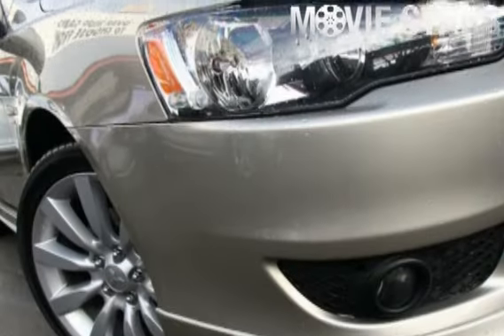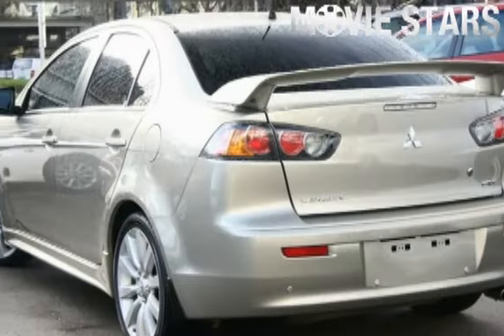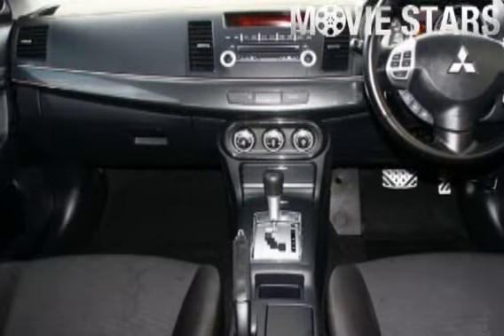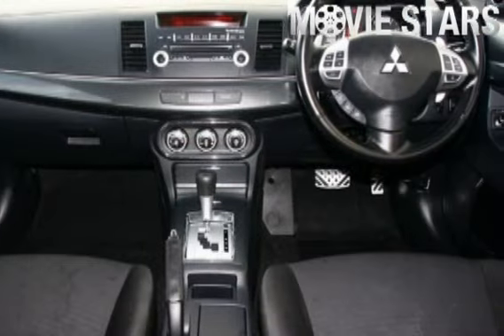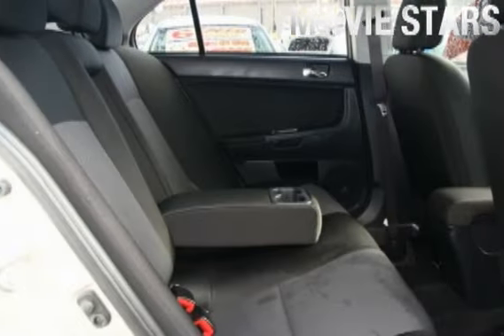2010 Mitsubishi Lancer CJ MY10 VR-X Gold 6 Speed Constant Variable Sedan